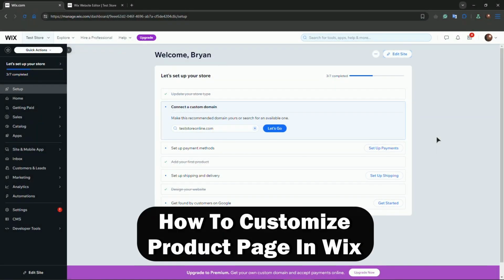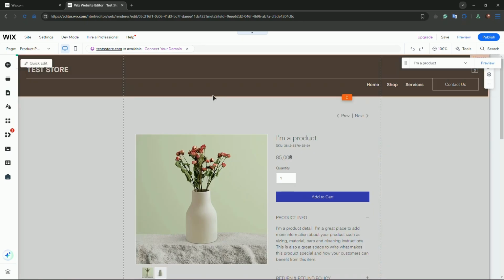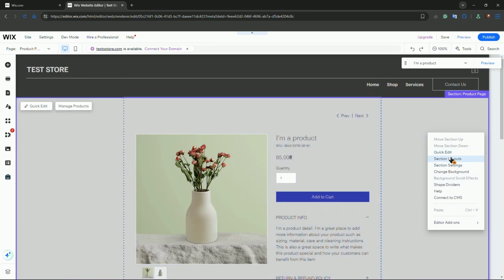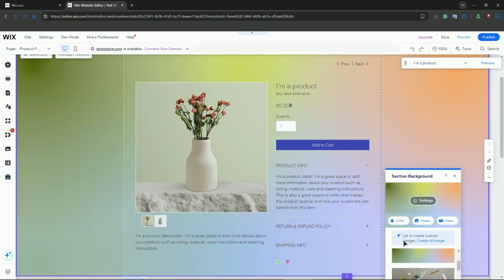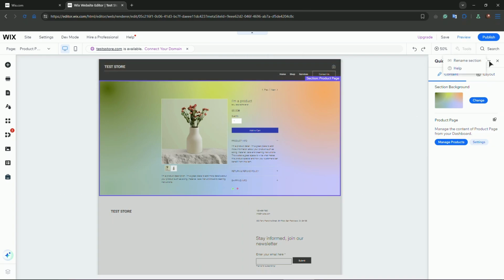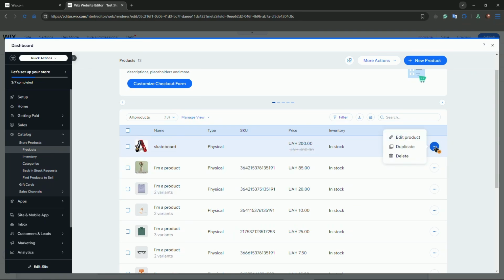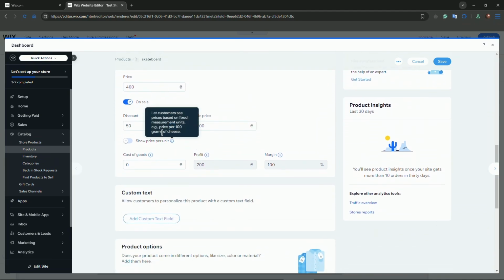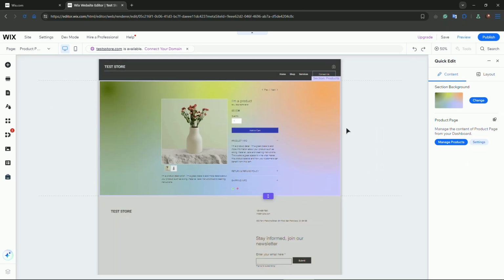How to Customize Product Page in Wix (2026 Updated)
Learn How to Customize Product Page in Wix. In this video, I'll guide you through EASY step-by-step instructions to enhance your product page and improve your online store's appearance!

Timestamp:
00:00 Intro
00:09 Customize Product Page in Wix